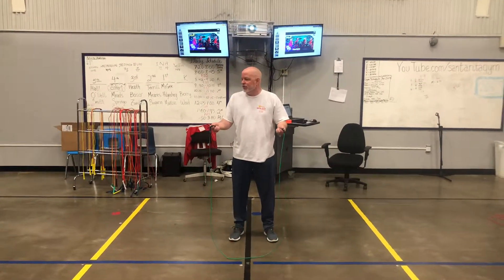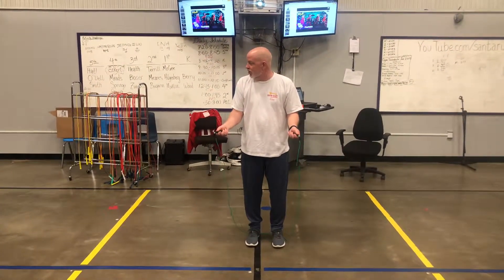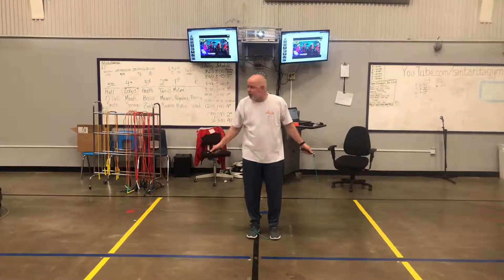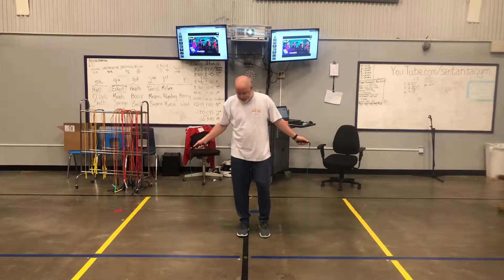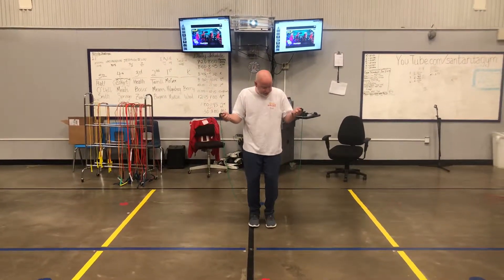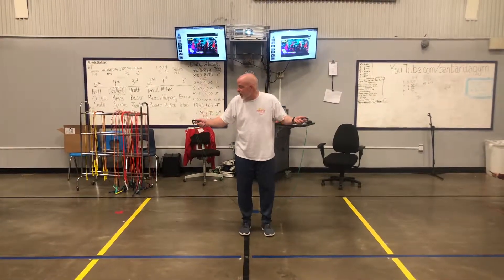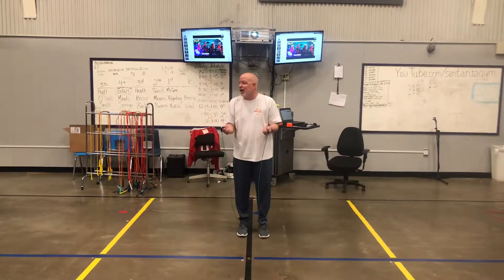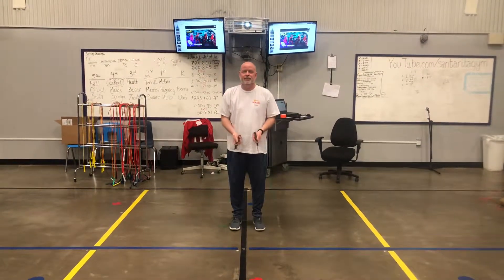Beginning Jump Rope Skills